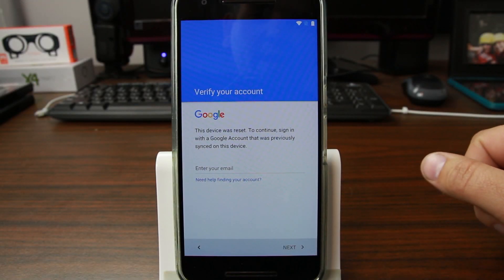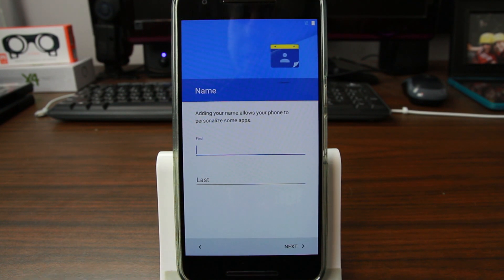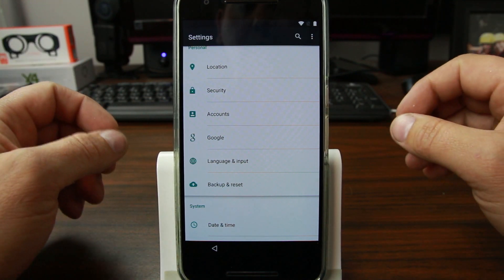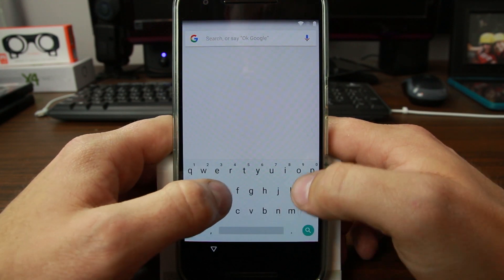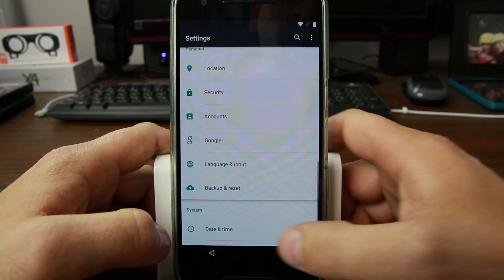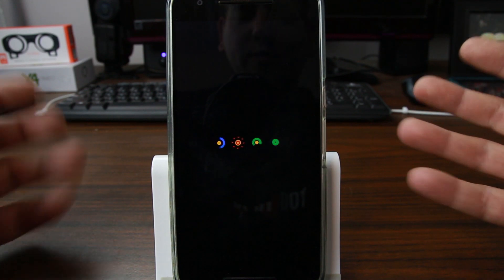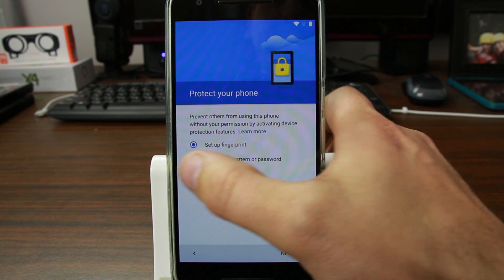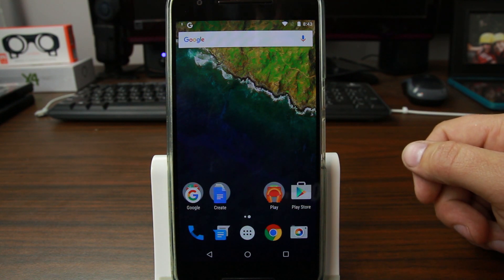Nexus 6P FRP bypass Marshamllow on May 1 2016 security patch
How to Bypass Factory reset protection on The Nexus 6P and 5X on Android Marshmallow security patch may 1 2016.